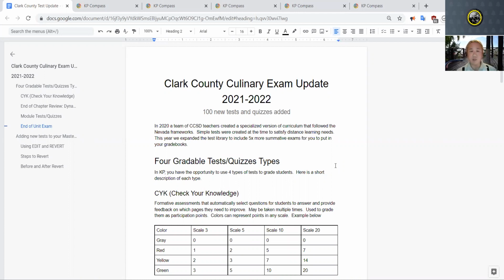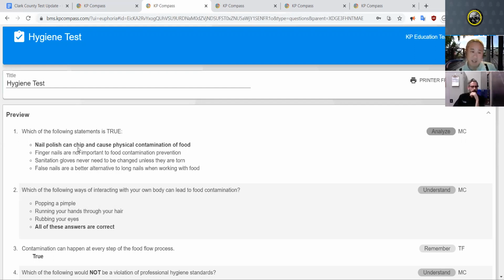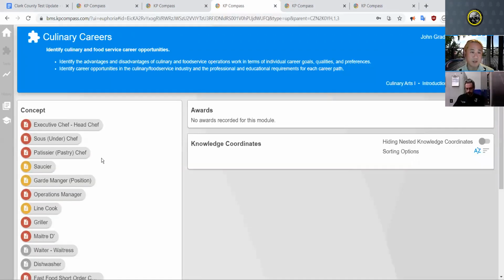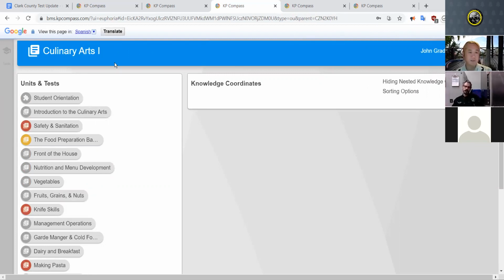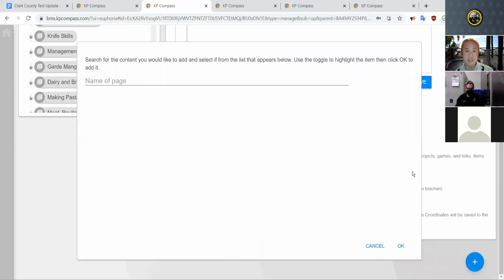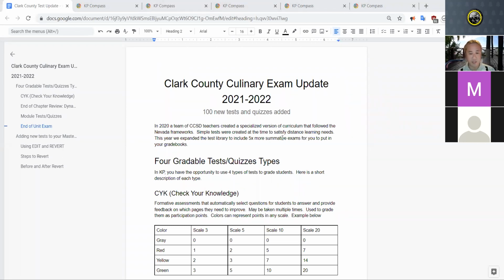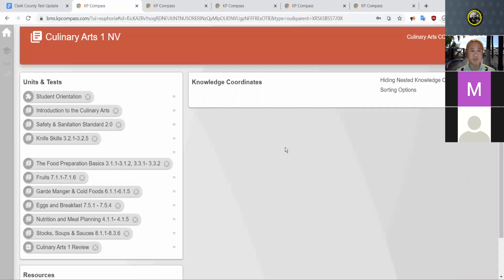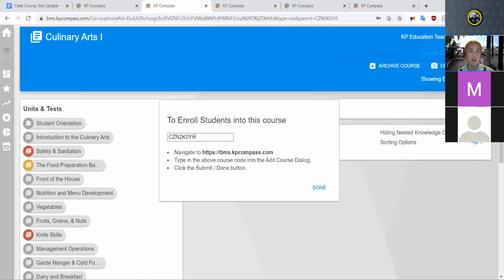Clark County Advanced Q&A Test/Quiz Update Training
A short training session answering questions, going over advanced functions and reviewing the new tests and quizzes added to the curriculum.